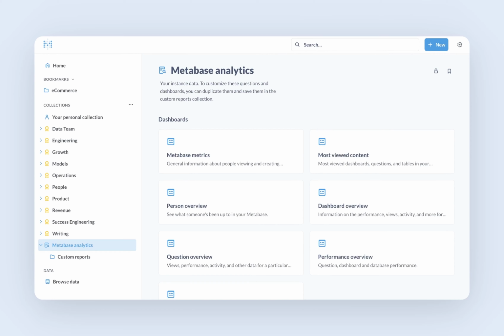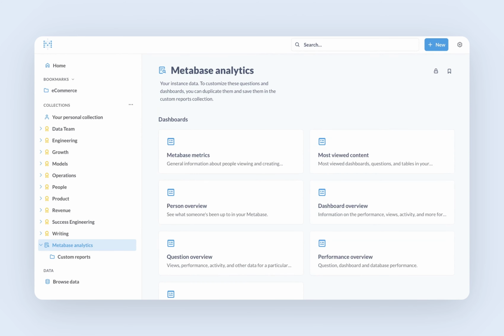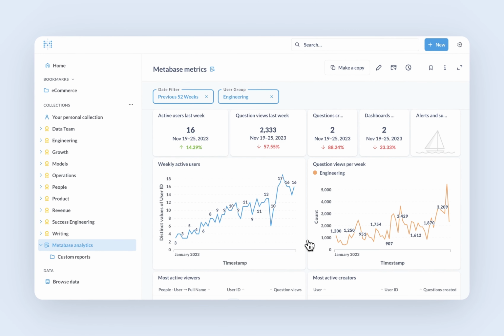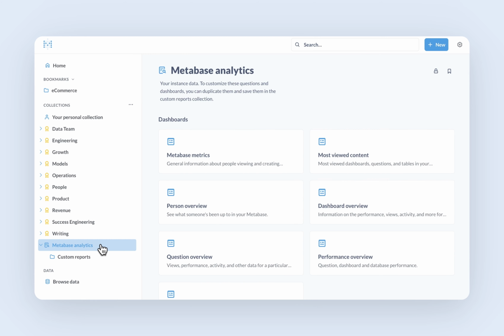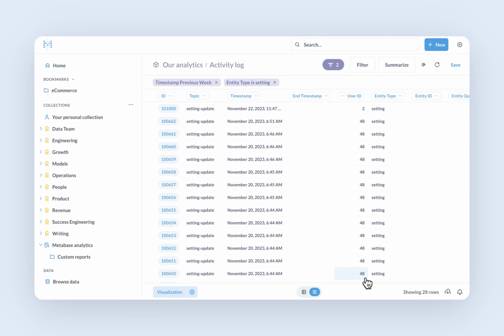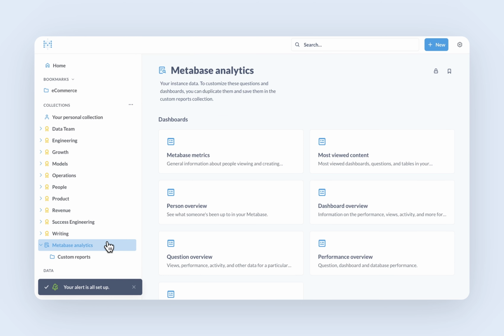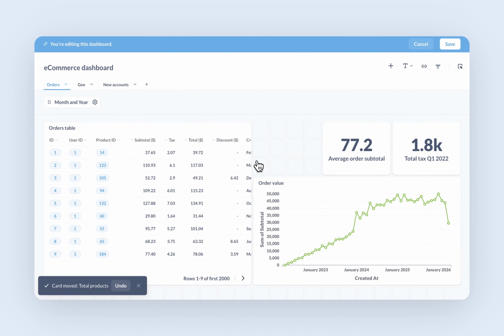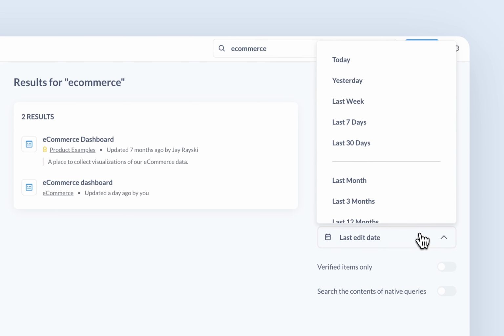Metabase 48: Usage analytics, plus dashboard, and search improvements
This release introduces Metabase usage analytics -- an overhaul of auditing tools to give more comprehensive and discoverable insight into the usage, performance, and configuration changes of your Metabase. It also includes improvements to dashboards and search filters.

Metabase is an open-source business intelligence tool for everyone in your company to ask questions and learn from data with no SQL knowledge required. Connect it to your database in 5 minutes and easily build and share the dashboards with your team.